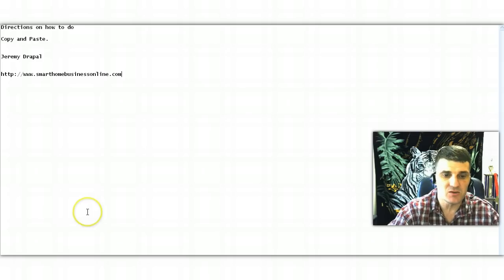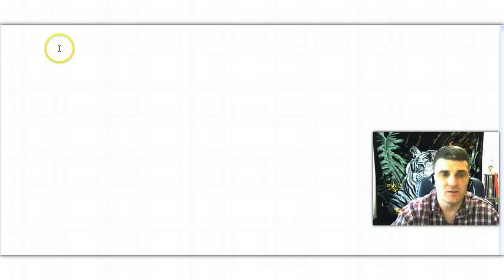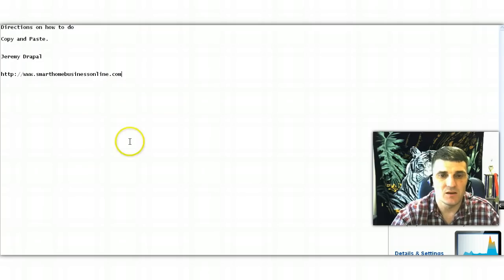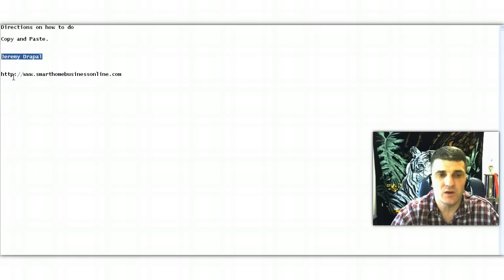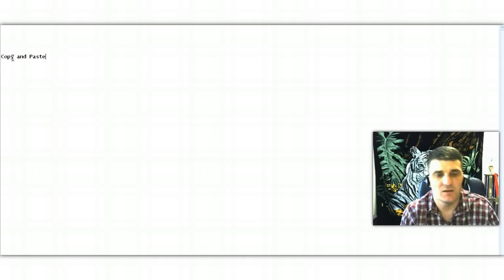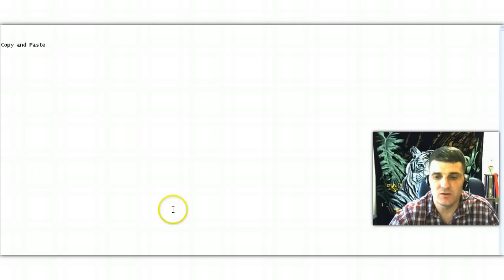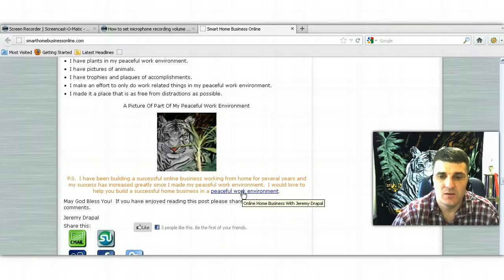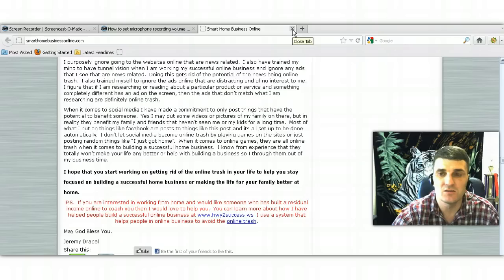Copy And Paste Instructions!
Copy And Paste instructions video.  In this video I explain in detail how to copy text from one location and paste it into another location.  I talk about a couple different methods of using copy and paste.  I also explain how to copy the location of a hyperlink and paste it into a new browser window.